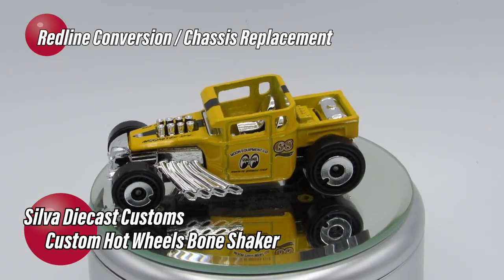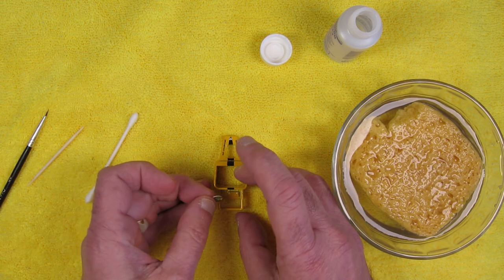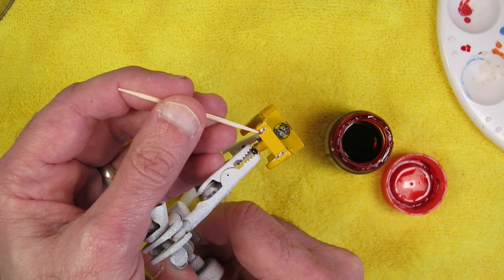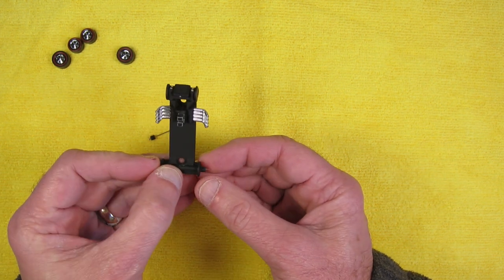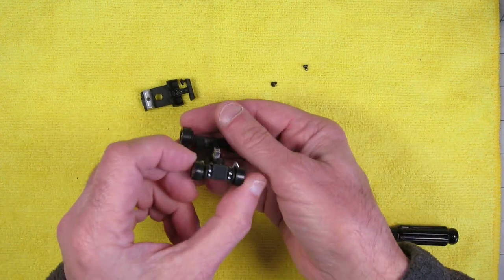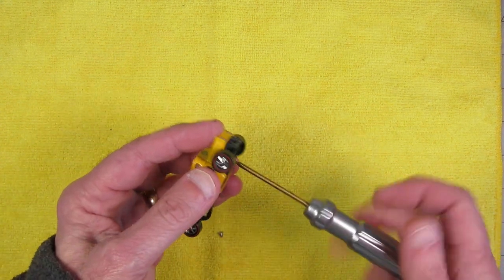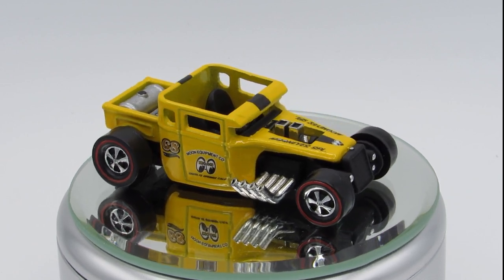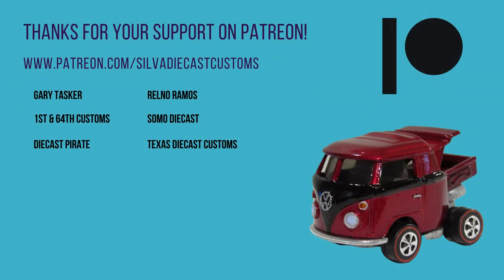Lowered Redline Moon Eyes Bone Shaker - Custom Hot Wheels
Hot Wheels Bone Shaker – Redline Conversion / Chassis Replacement – I really like the look of the Moon Eyes Bone Shaker, so when TimeRider released a different chassis/base for the Bone Shaker recently on Thingiverse (link below), I decided this was the perfect casting to try it out on.  I added some details to the body, including a Moon Speed Equipment decal behind the cab, and then replaced the base.  The base replacement changes the engine, changes the skull for a standard radiator, and lowers the overall stance.  The casting also got a clear coat over the factory paint.